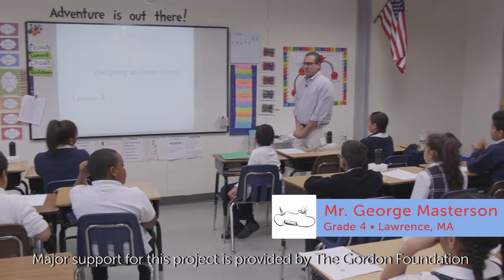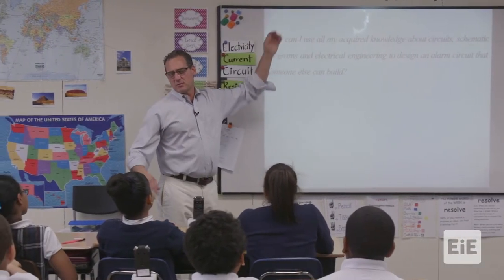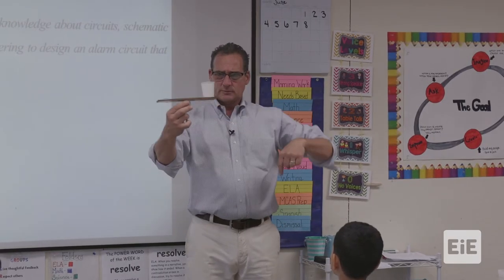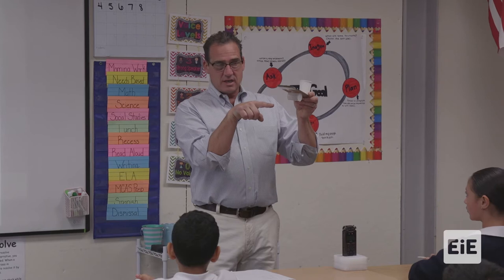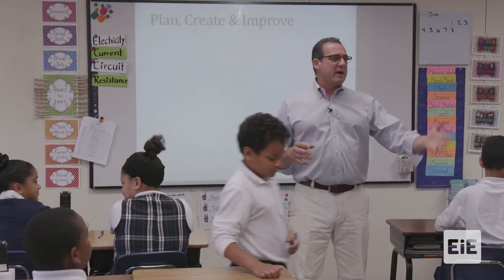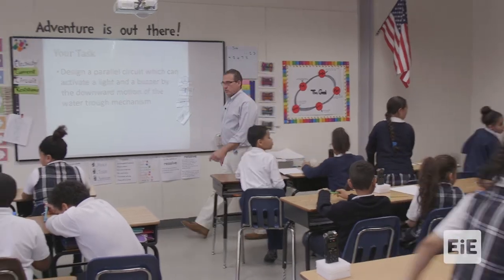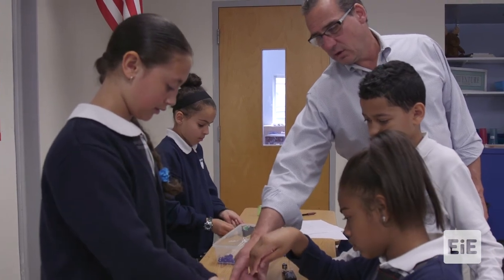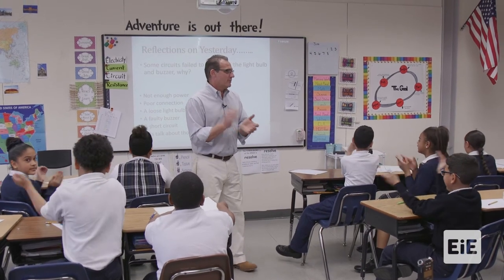EiE - An Alarming Idea: Designing Alarm Circuits Lesson 4 in Lawrence, MA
Students apply their knowledge of conductors, insulators, and electrical engineering as they imagine, plan, create, test, and improve an alarm circuit.